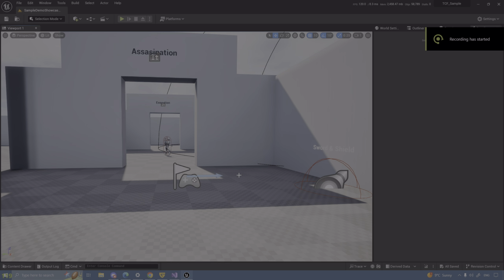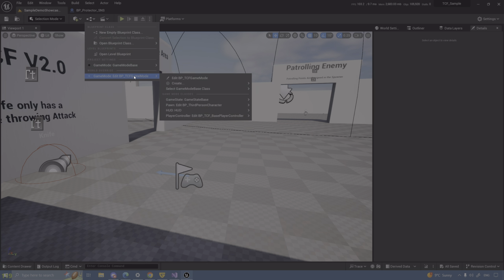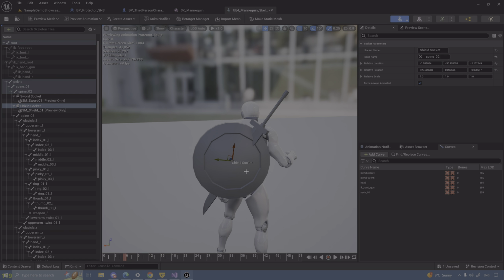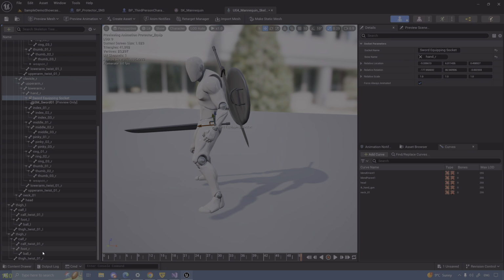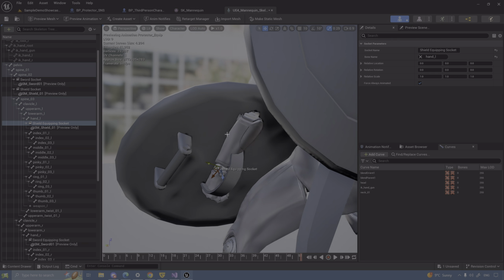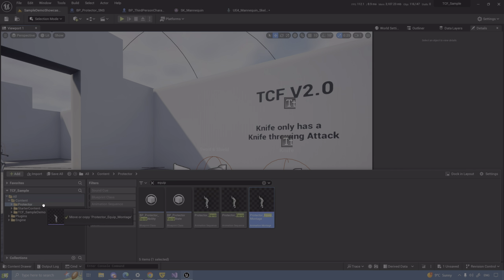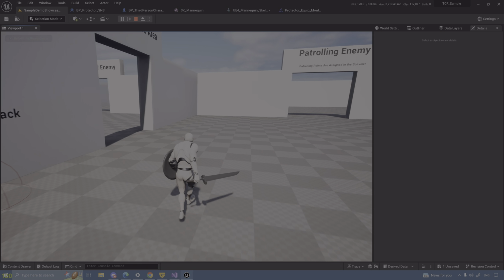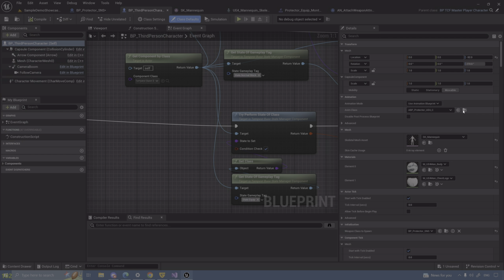Tutorial Series TCF - 6 | Allowed States & Upper body Only Montages